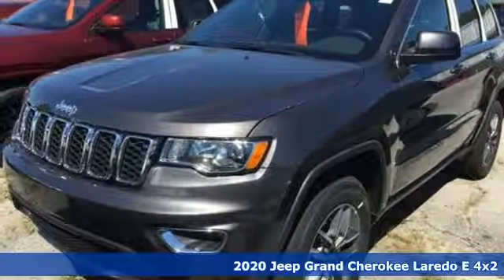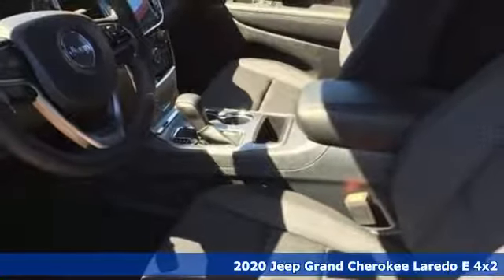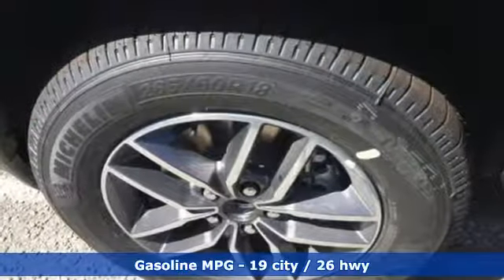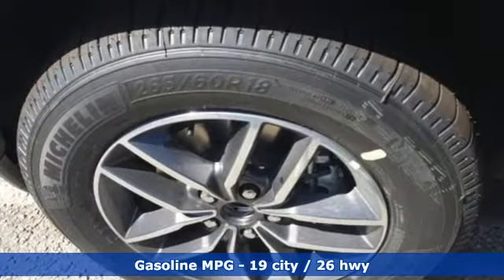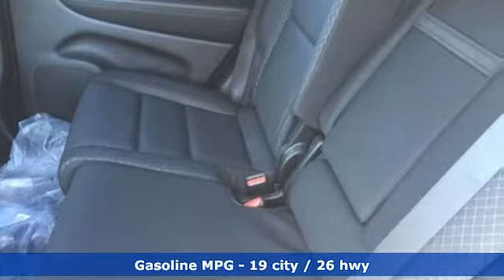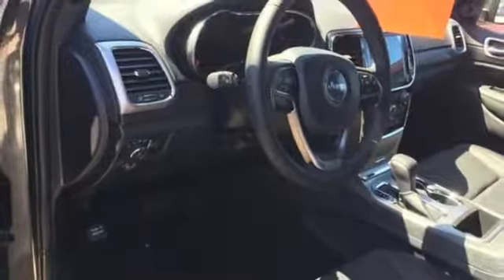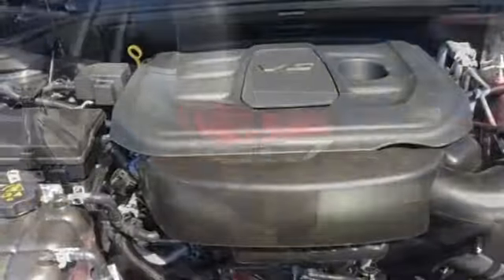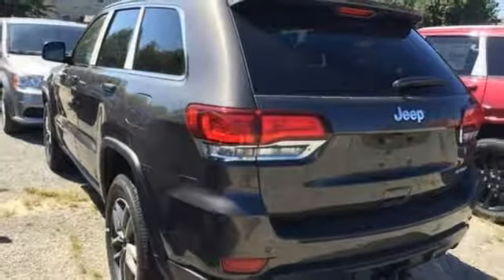New 2020 Jeep Grand Cherokee Virginia Beach VA Norfolk, VA #18201057 - SOLD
Year: 2020
Make: Jeep
Model: Grand Cherokee
Trim: Laredo E
Engine: 3.6L V6 24V VVT
Transmission: 8-Speed Automatic
Color: Gray
Interior: Black
Stock #: 18201057
VIN: 1C4RJEAG1LC113732

Address:
3152 Virginia Beach Blvd